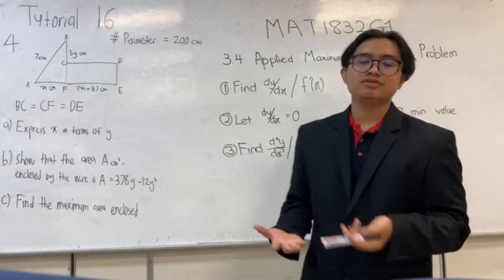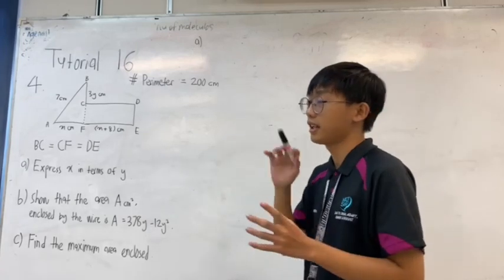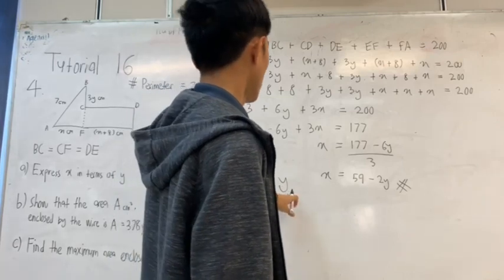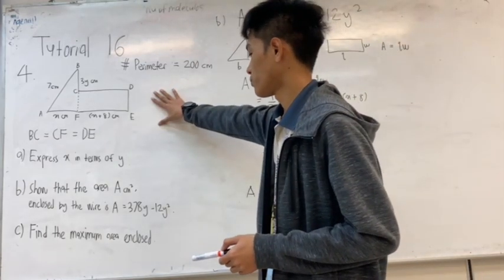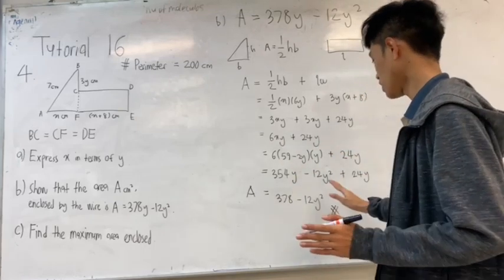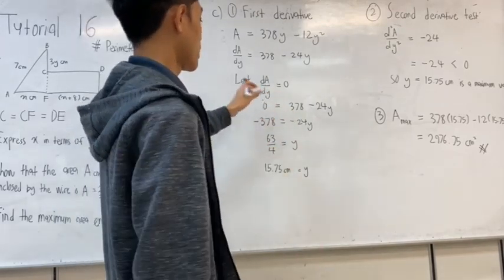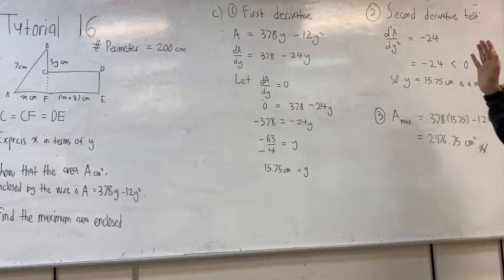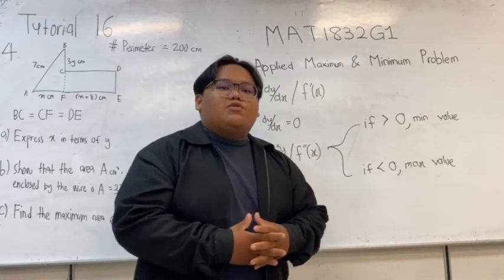MAT183 ASSIGNMENT , 3.4 : APPLIED MAXIMUM AND MINIMUM POINT